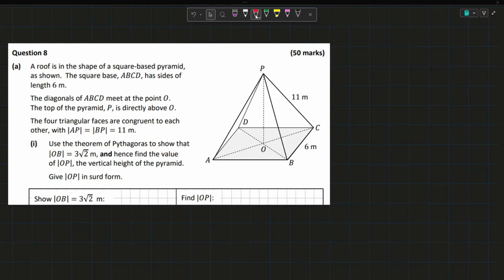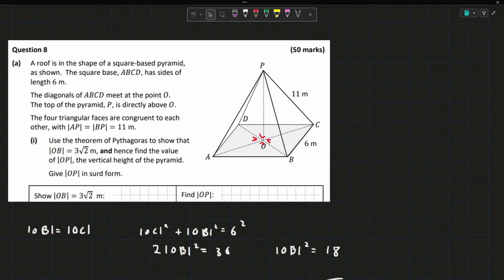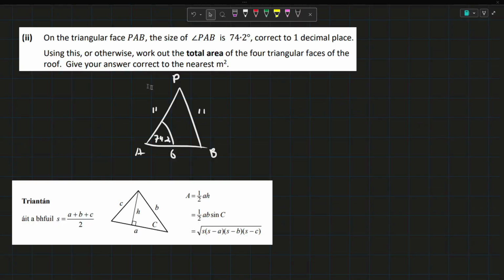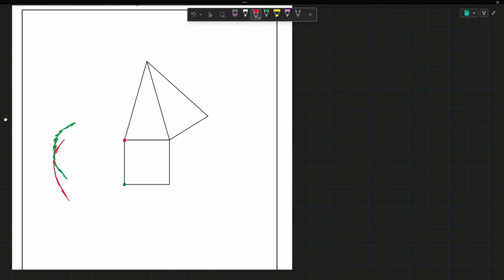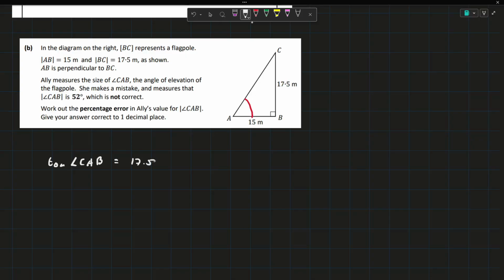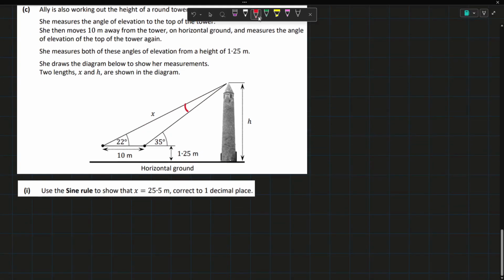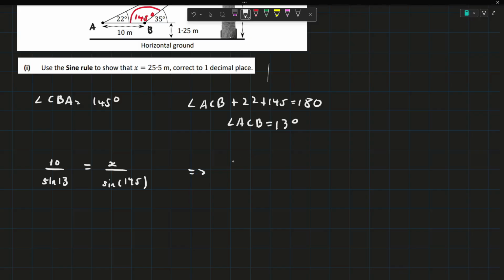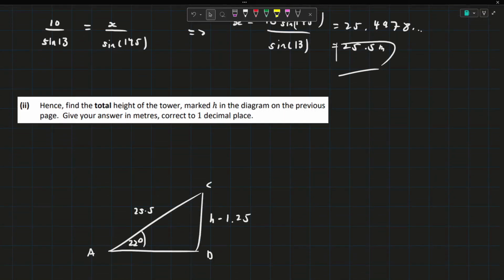Geometry & Trigonometry | Solution to 2025 Paper 2 Question 8 | Leaving Cert Higher Level Maths